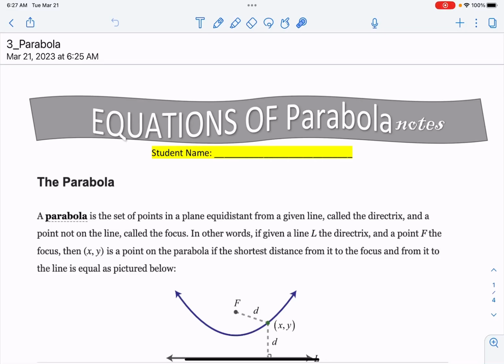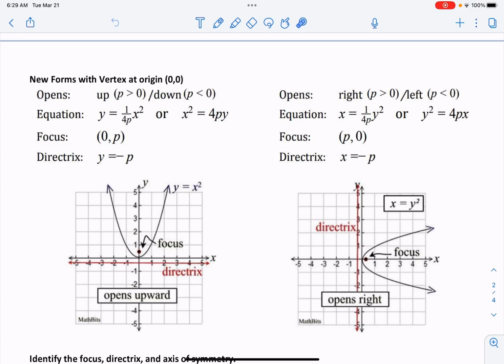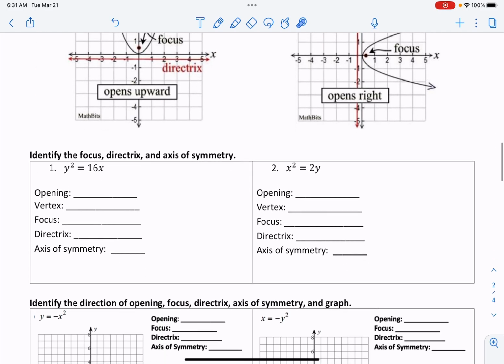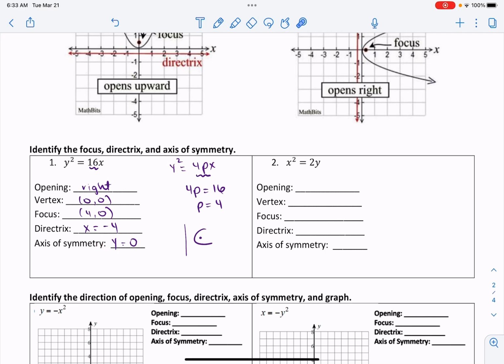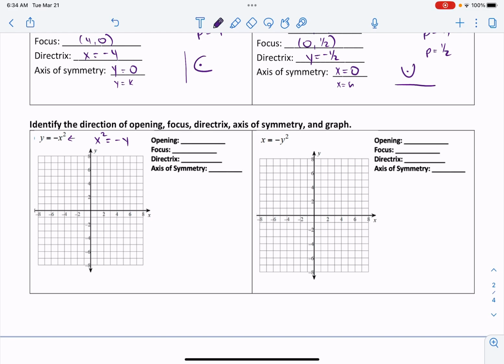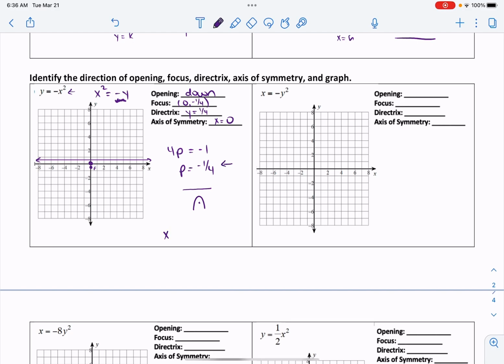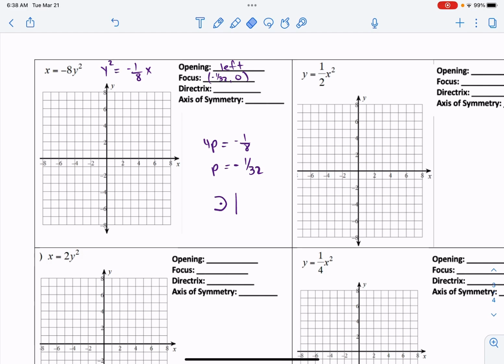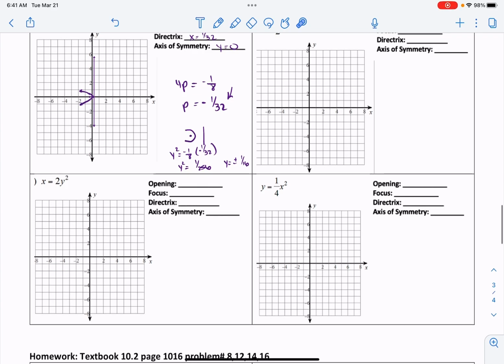Parabola with vertex at (0,0)